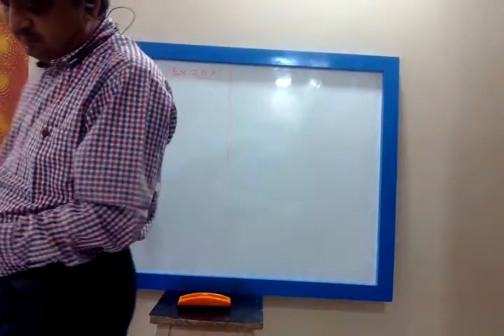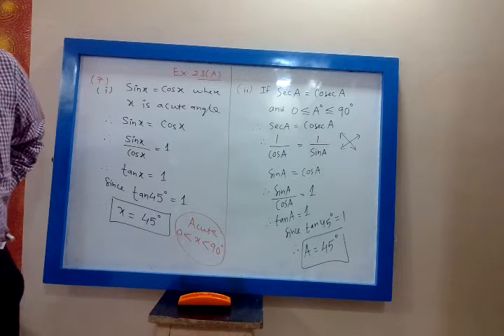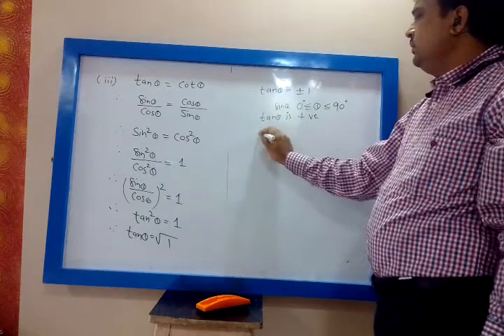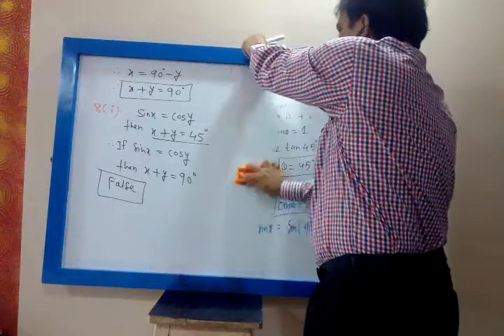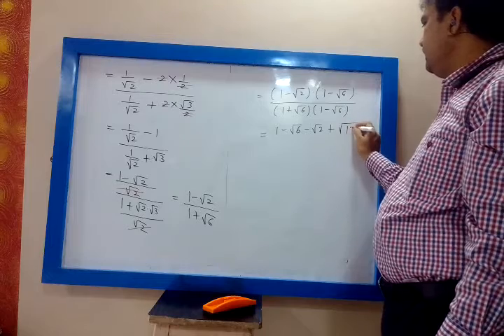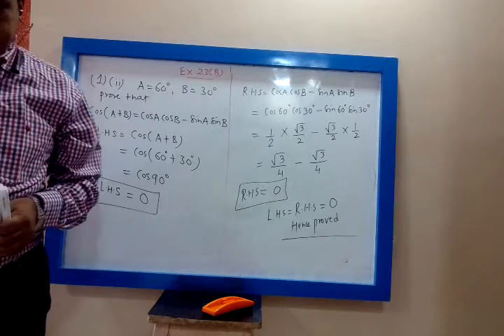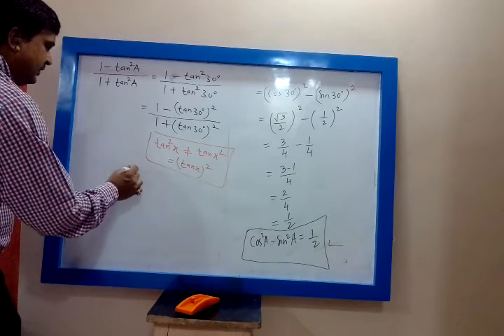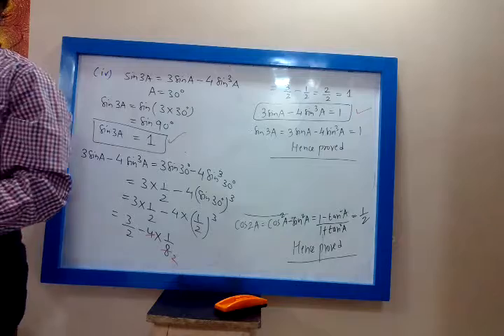9 th ICSE Maths; Chapter:23- Trigonometrical Ratios Of Standard Angles, Part-2